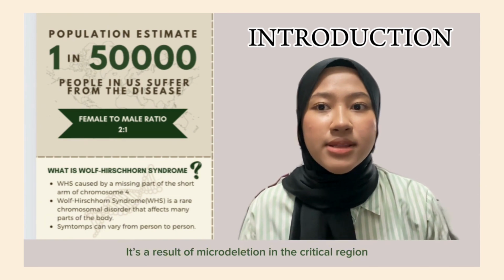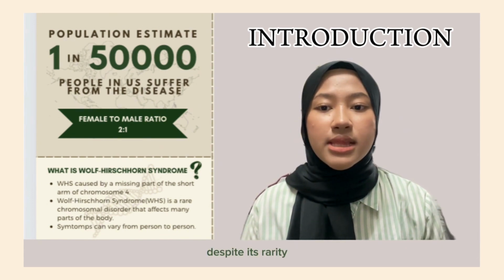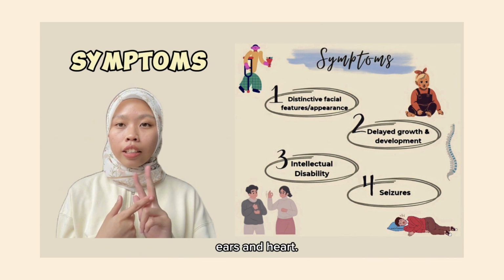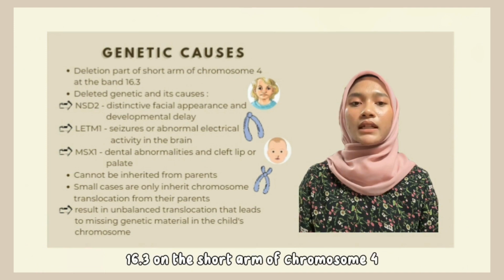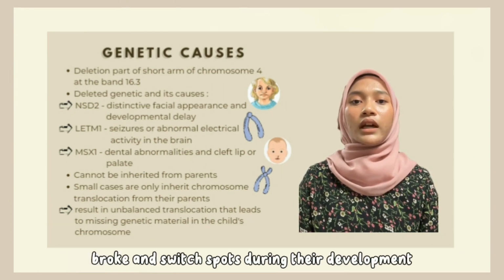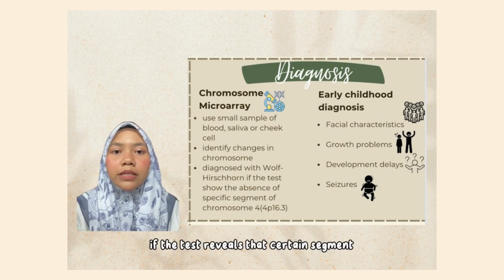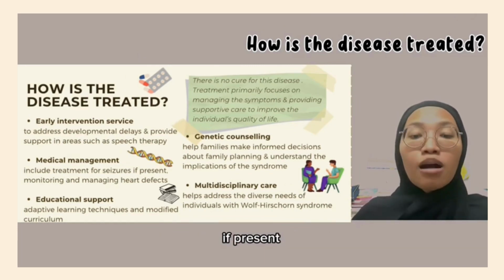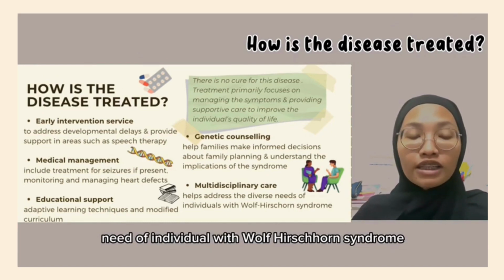MLT412 Wolf-Hirschhorn Syndrome